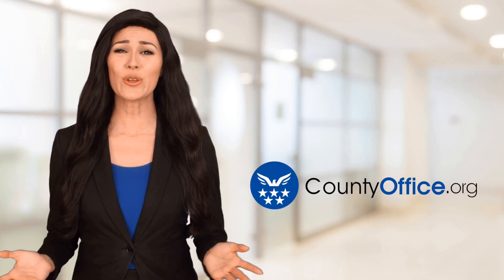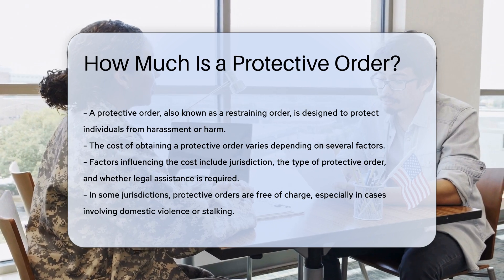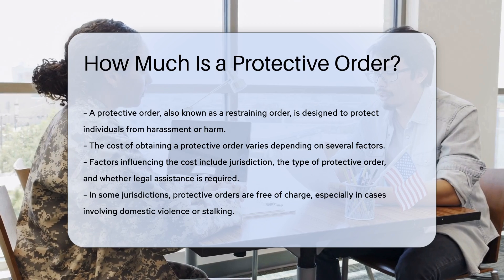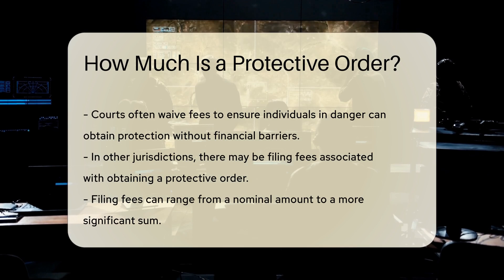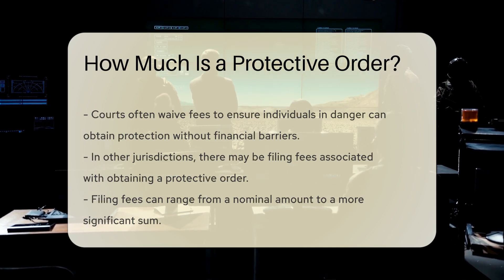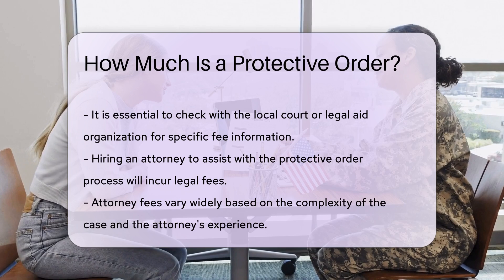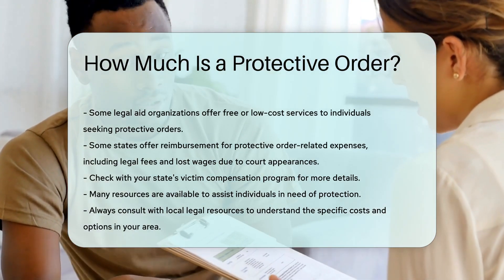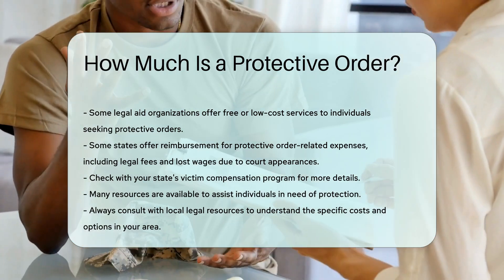How Much Is a Protective Order? - CountyOffice.org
How Much Is a Protective Order? In this enlightening video, discover valuable insights into the cost of obtaining a protective order, also known as a restraining order. Gain a comprehensive understanding of the various factors that influence the expenses associated with securing a protective order and learn about the resources available to assist individuals in need of protection.

Protective orders can be crucial in safeguarding individuals from harassment or harm, and their cost can vary depending on factors such as jurisdiction, the type of protective order, and the need for legal assistance. While some jurisdictions offer protective orders free of charge, others may entail filing fees. It is essential to consult local courts or legal aid organizations for specific fee details.

Legal fees may apply if you opt for the assistance of an attorney in obtaining a protective order. However, some legal aid organizations provide free or low-cost services to those seeking protection. Furthermore, certain states offer reimbursement for expenses related to protective orders, including legal fees and lost wages.

For more information on protective orders and related expenses, turn to the resources below: